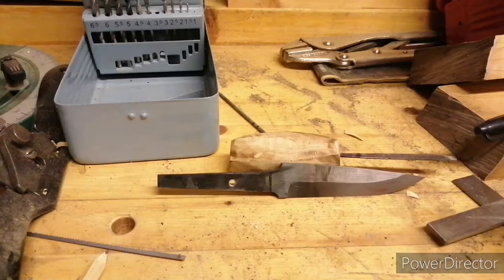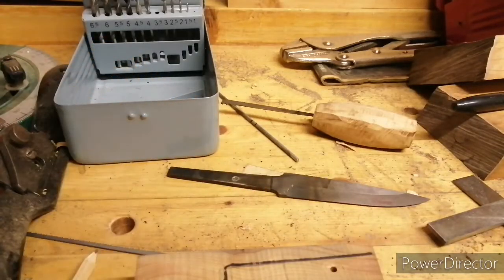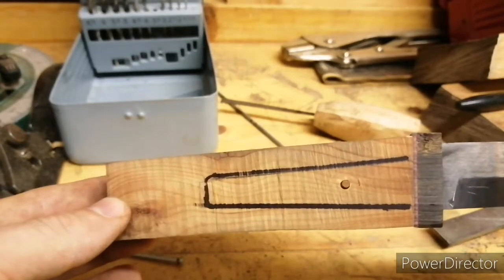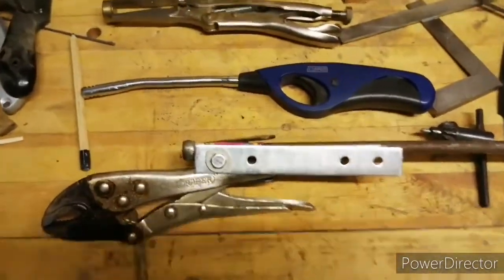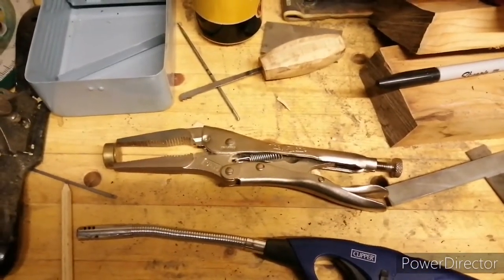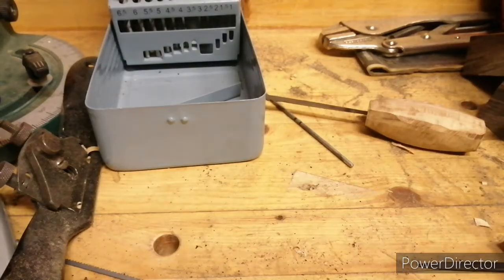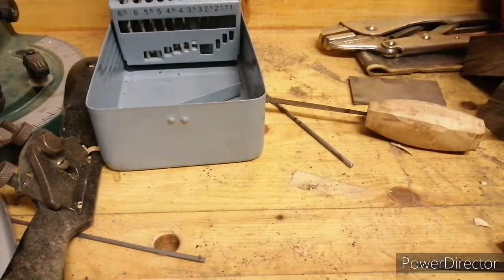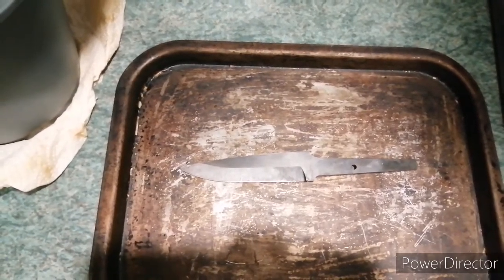Heat treating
Getting the blade heat treated and showing off a few hand made tools which helped me get the job done.